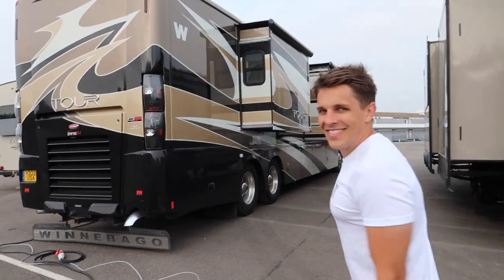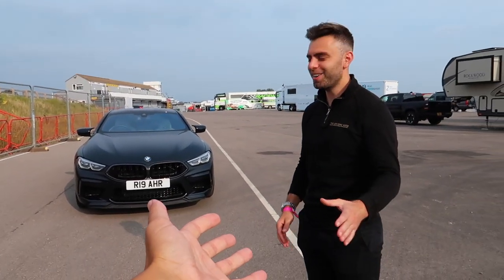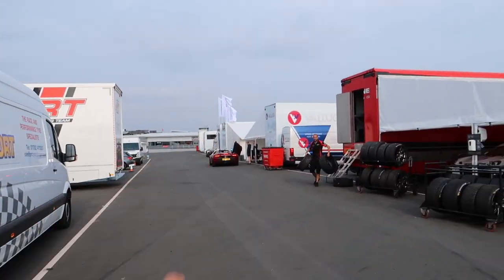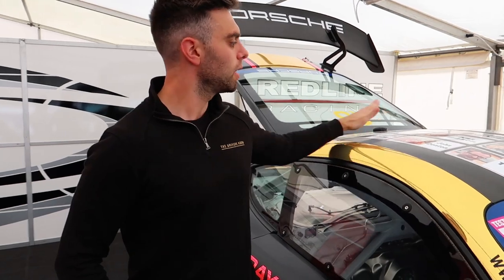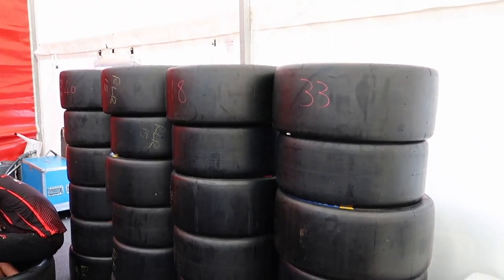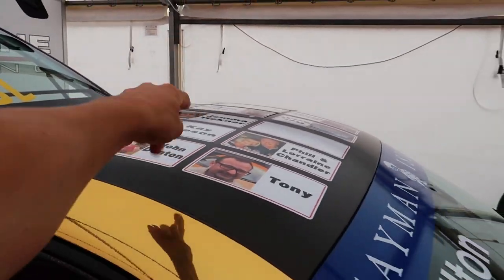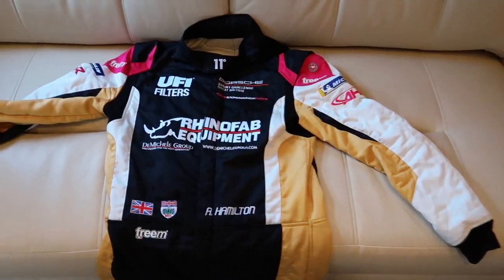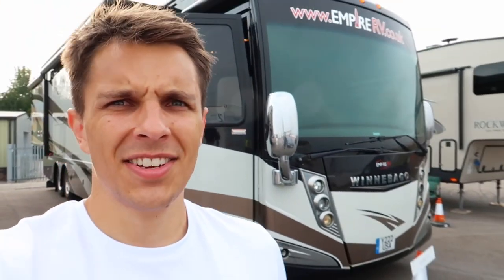My New £250,000 Motorhome! | EXCLUSIVE TOUR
My New £300,000 Motorhome! | EXCLUSIVE TOUR!